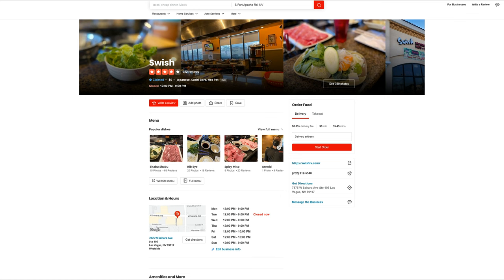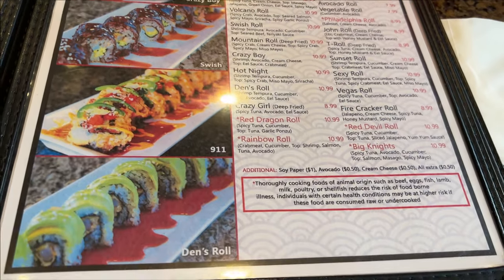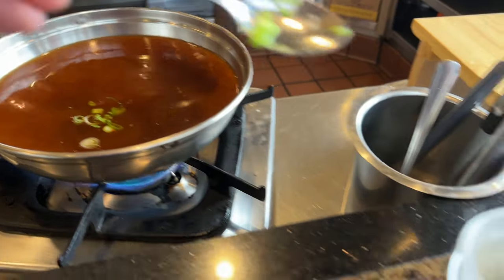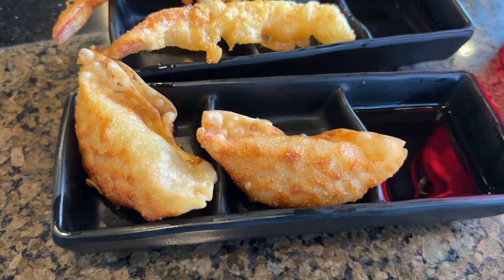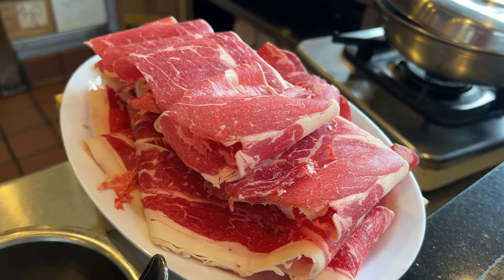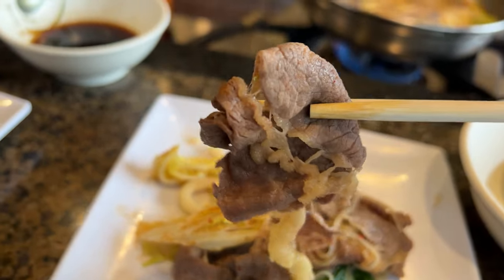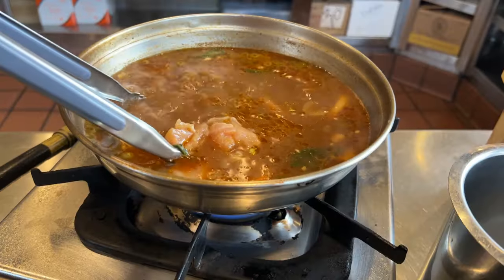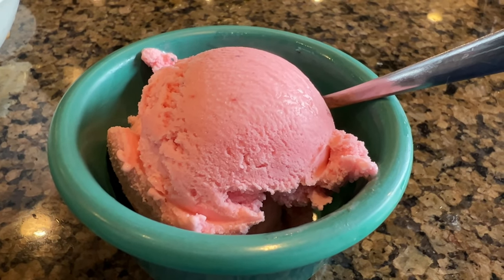All You Can Eat Japanese Hotpot in Las Vegas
Swish Japanese Hotpot
Hours: Open Weekdays from 12:00pm to 9pm
Weekends from 12:00pm to 10pm.